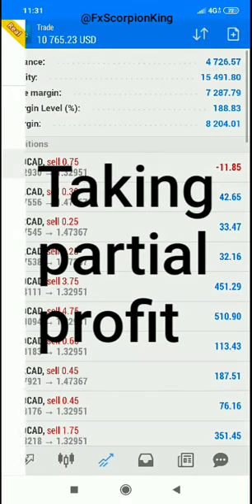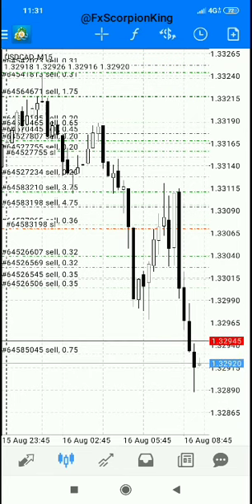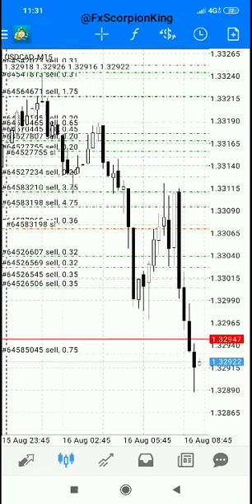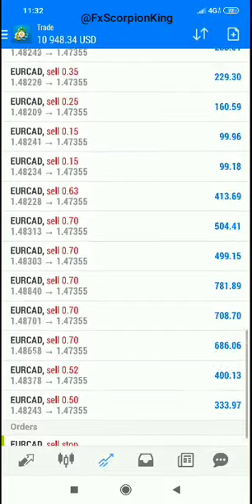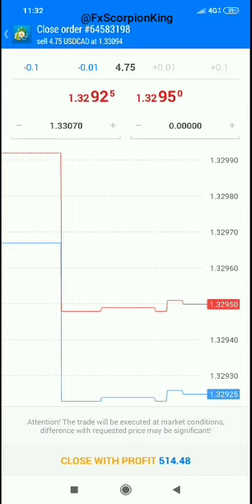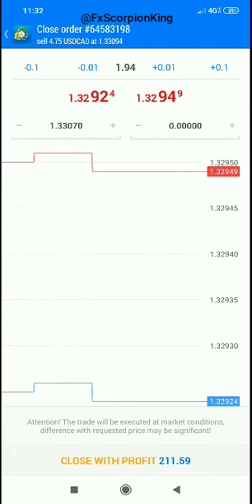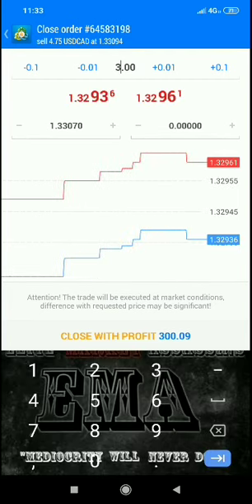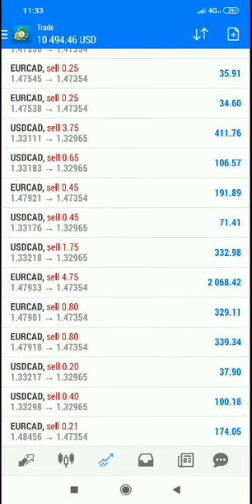How To Take Partial Profits Of Your Running Trades || Forex Tutorial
Learn how to take partial profit of your running trader.